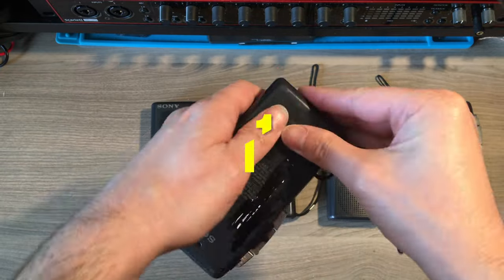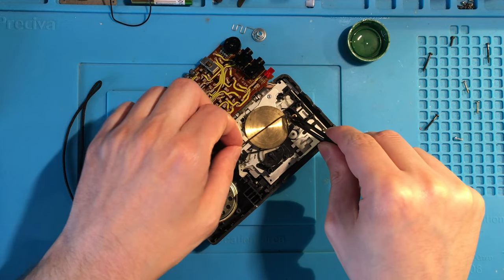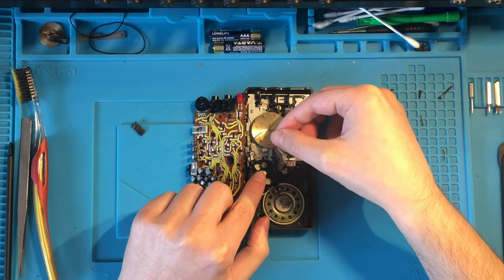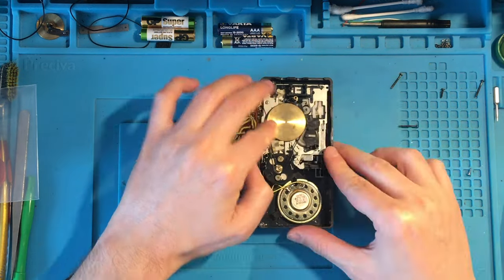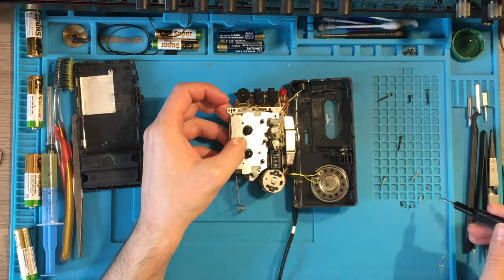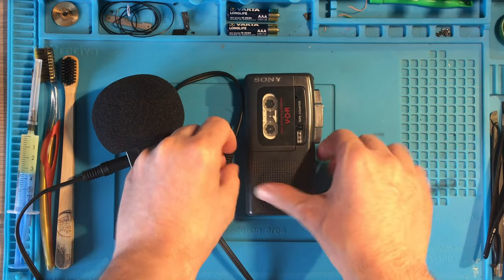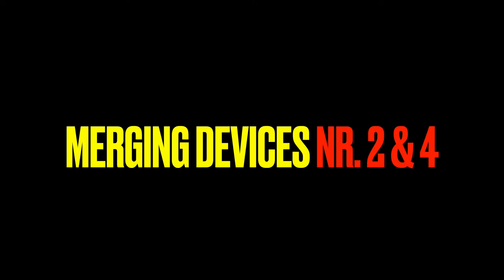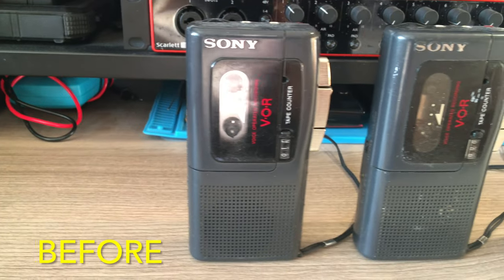REPAIR & RESTORATION Of 5 Microcassette Corder SONY M607V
I got 5 broken SONY M607V Microcassette Recorders on eBay for just 25 USD delivered and here is how I fixed them. Enjoy!

*my English is not perfect but I did my best :)

You can get my music for free or, make a free offer if you'd like to support me.

Dani *macroPath*